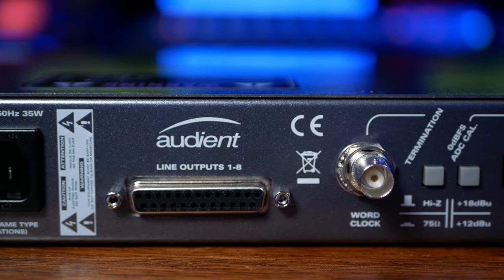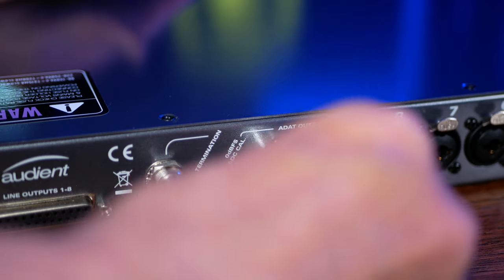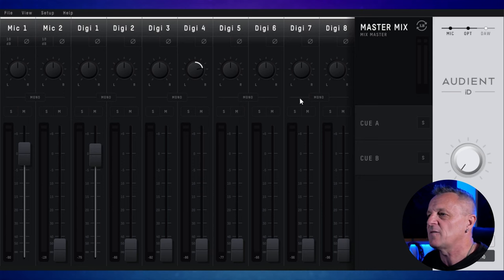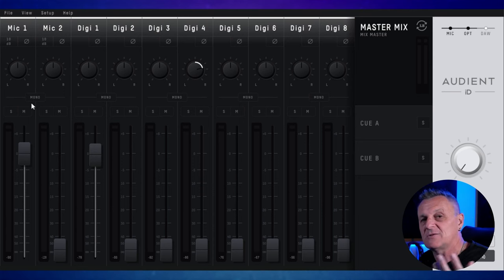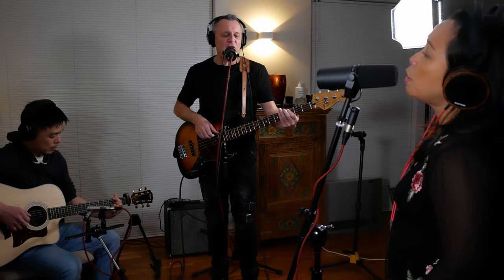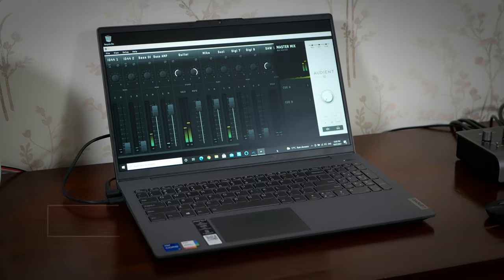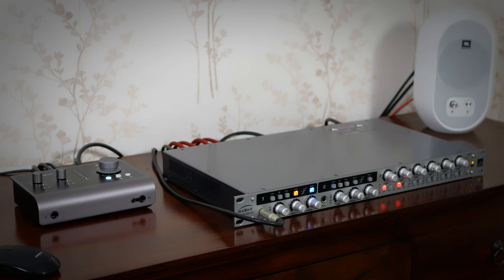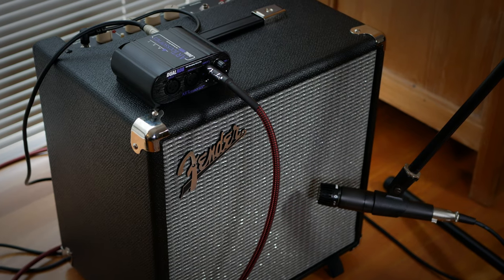WHY and HOW to use a MIC PREAMP - (Audient ASP800)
In this video I look at the Audient ASP800 mic preamp, and ask why and how you may use one.

CHAPTERS
00:00 Intro
00:38 Preamp Quality
01:33 Additional Inputs
03:04 Use Cases
04:00 Gear Used in Demo
05:00 DEMO
06:44 Preamp Character